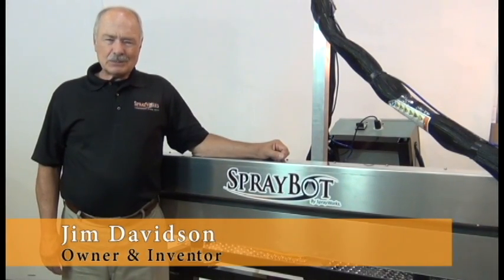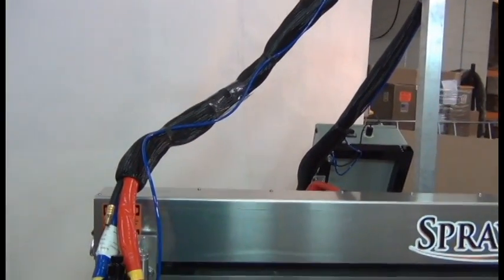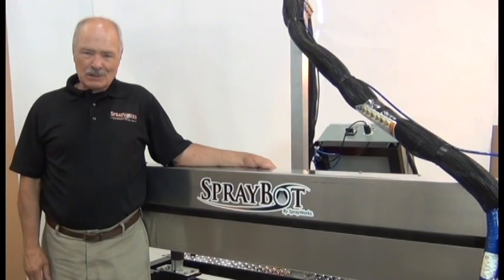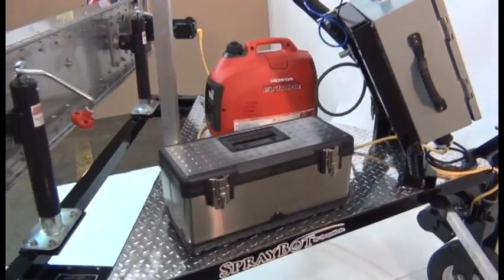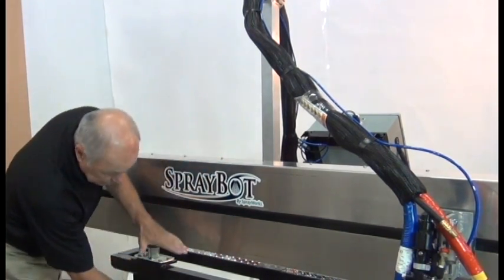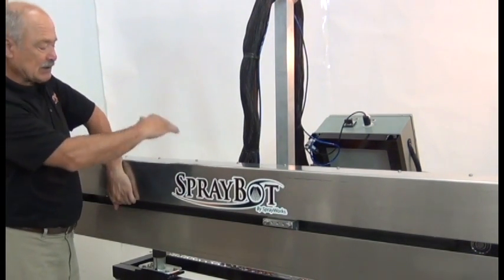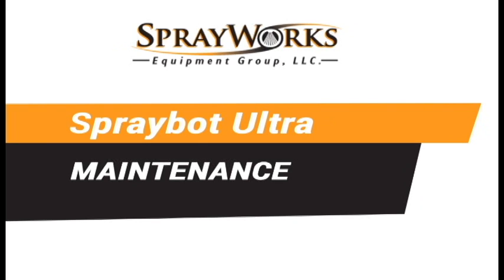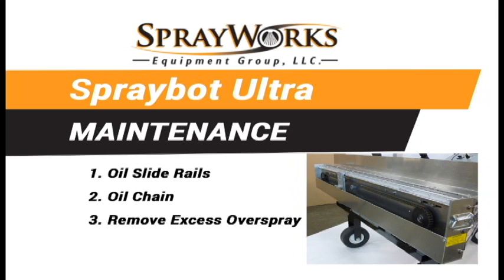Polyurethane Roofing Machine - Spraybot Ultra by SprayWorks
Learn about the Spraybot Ultra - an automated spray foam and coatings machine.